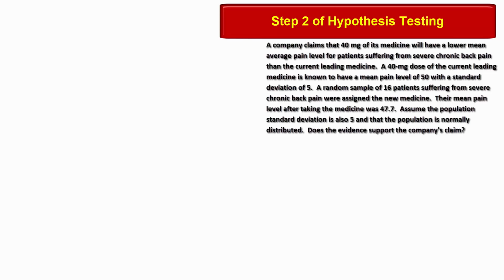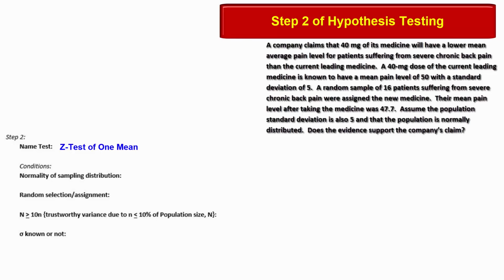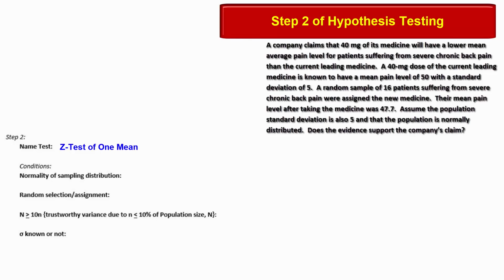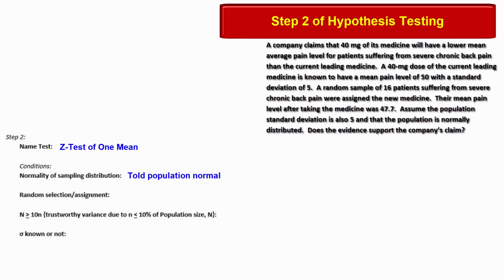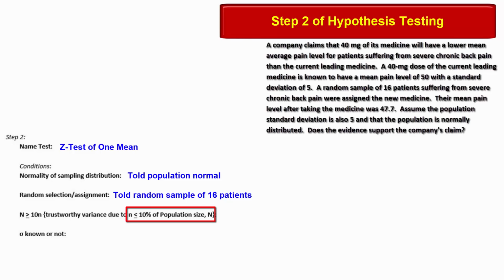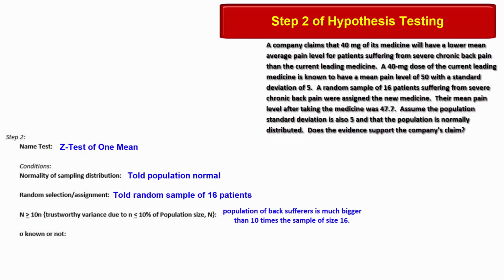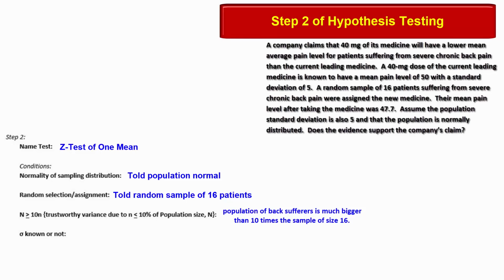Step 2 of Hypothesis Test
Execution and write-up of a hypothesis test of means [in accordance with AP Statistics requirements]